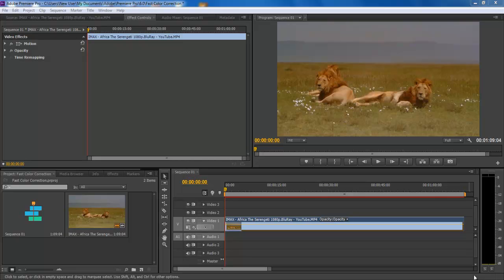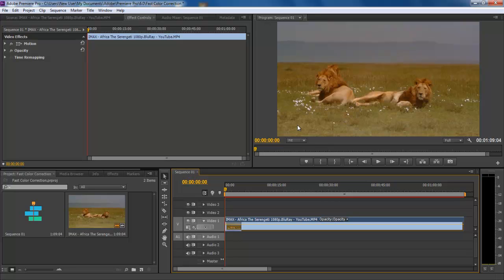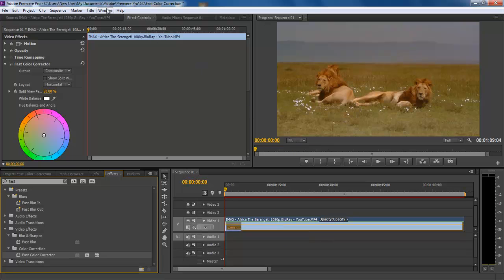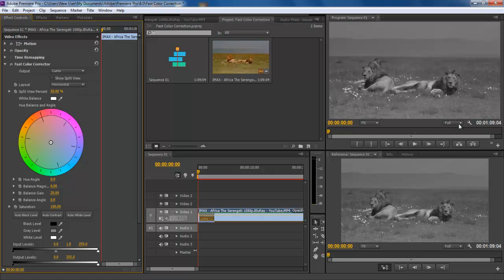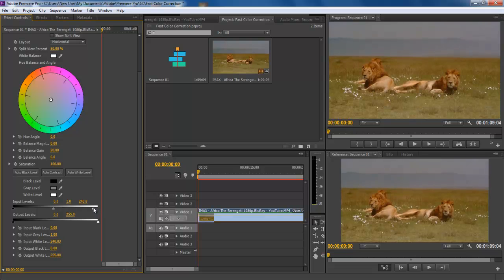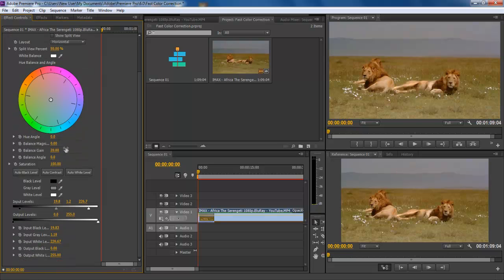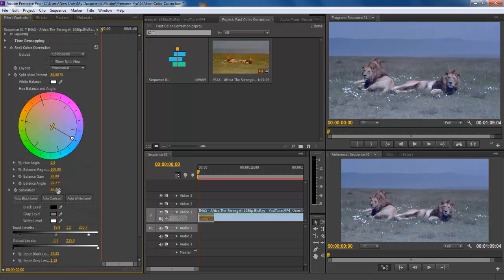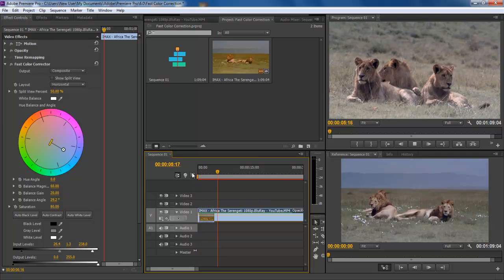How to Do Fast Color Correction in Adobe Premiere Pro CS6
Learn how to perform fast color correction. Color correction is usually applied for gaining or reducing RGB curves depending on the shoot.

In this tutorial, we will guide you how to do color correction in Premiere CS6.
Adobe Premier Pro is an efficient NLE platform which gives you a wide range of color correction tools.

Color correction is usually applied for gaining or reducing RGB curves depending on the shoot. It fulfills the script's demand and also adds an artistic touch to your project.
For this tutorial, we will be working on wild life footage.

Step # 1 -- Select Fast Color Corrector

To begin with the color correction process in Premiere CS6, go to the effect panel and type "Fast" in the search filed. You will be promoted with the "Fast color Corrector" video effect within the color correction bin. Just Drag & Drop the effect on to the video layer.

Step # 2 -- Open Color Correction

Now select the Color Correction workspace from under the windows tab. This interface is more suited for the kind of work we'll be doing in this Premiere tutorial.

Step # 3 -- Choose output mode

Once done, move to the effects control panel and go to the fast color corrector menu.
Here you can determine on what output mode you will like to do the color treatment. Composite will allow you to do treatment in RGB (colored) mode while Luma will desaturate the whole sequence.

Step # 4 -- Enable Split View option

You can also tick on the check box titled "show split view" which enables you to see the footage before and after applying effects, and that too in real time.

Step # 5 -- Adjust input

Now move to the input levels where you can see three markers i.e White, gray and black.
If we move the white marker towards the left side, the footage will start gaining more light and the shot will become brighter. The gray marker, on the other hand, will saturate both the colors simultaneously.
By moving the Black marker, you will see that black chrome will be added to the footage and the shot will become darker. Now you can see the before and after effects by enabling and disabling the Fast color corrector video effect from the menu. You can also change the contrast of the footage by playing with the output levels below.

Step # 6 -- Set Hue Balance and Angel

Now move to the Hue Balance Angel option. This tool is used to add atmosphere to the scene. Drag the marker from the center towards the border of the circle and position it on the color you want to add to the clip.

Step # 7 -- Reduce saturation level

Now, we will be reducing the saturation to 80. Furthermore, you can play with the different options given below the circle. As you change the settings, you can view the output in real time.
It's a good idea to always adjust the settings and see how the output will look like. For example in this premiere tutorial, we will adjust the Input Levels slightly to give the video a natural color.
Once done, hit enter to render the video and preview the new treated video.